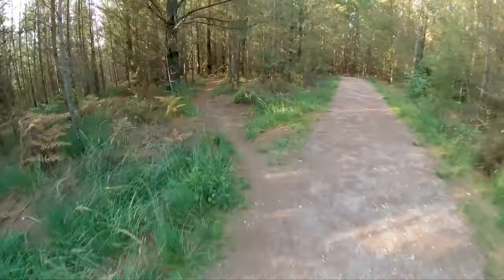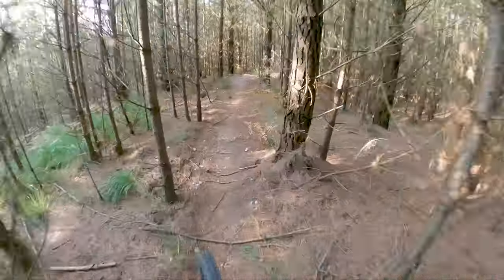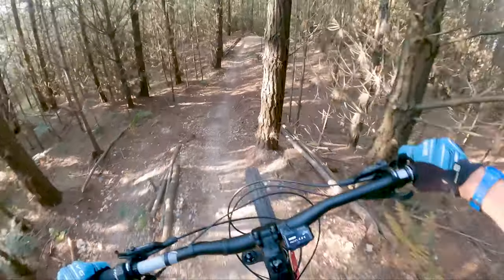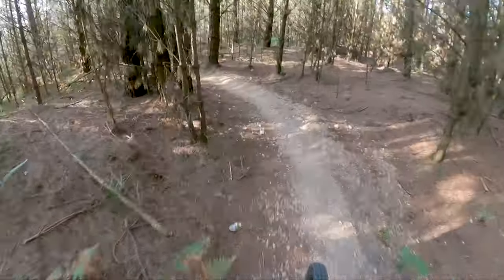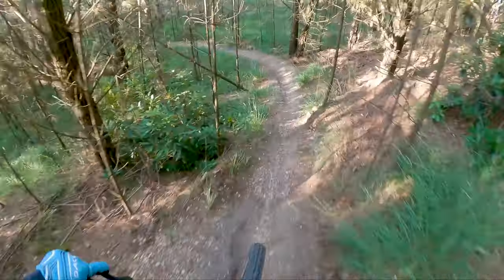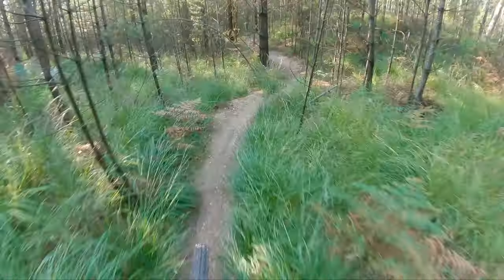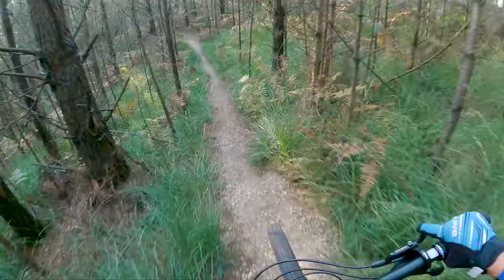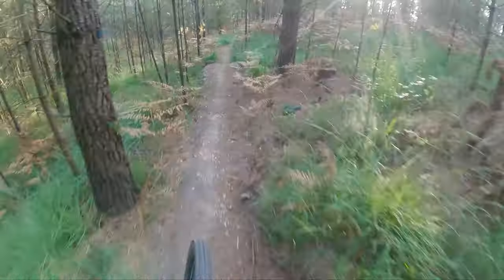Wareham Forest | Fanfare | Trail POV | GoPro 9 Max Lens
New MTB trail POV of Fanfare at Wareham Forest.